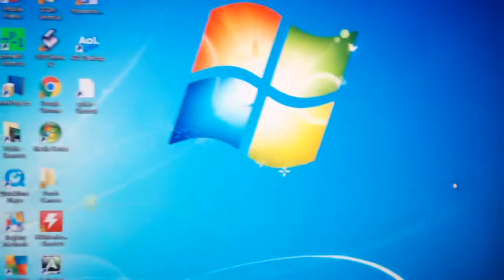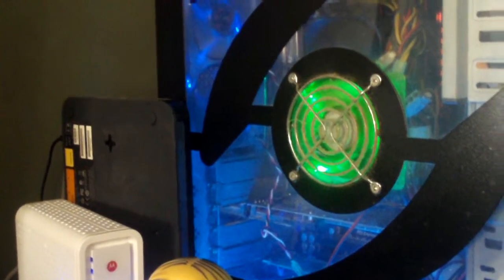Windows 10 on the Black Max - Why it didn't work out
I attempted a Windows 10 upgrade on the Black Max. Here's the one little, but huge reason why I had to roll the machine back to Windows 7...

Unstable network bridging performance... Not good for a Ceton InfiniTV setup. This is why network tuners is not supported on Windows 8.